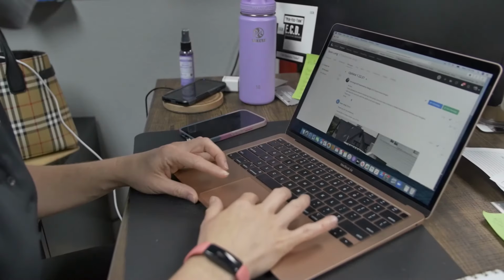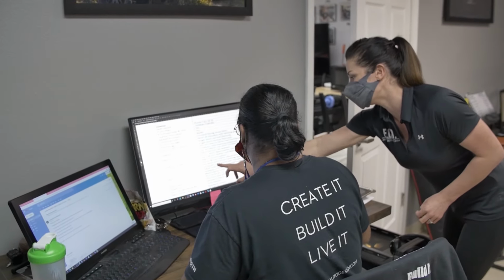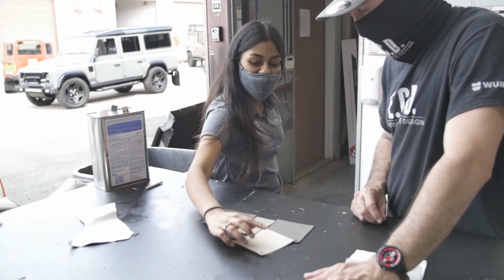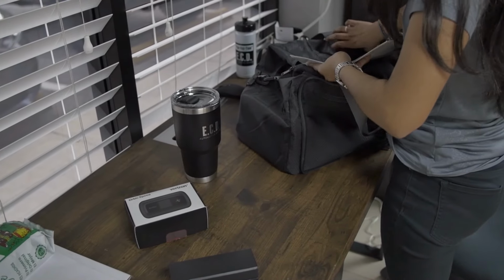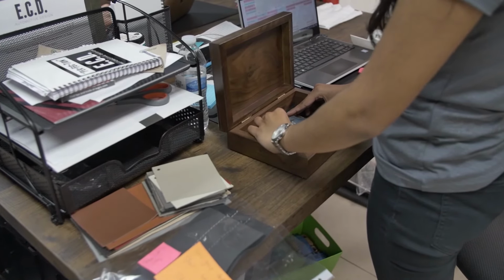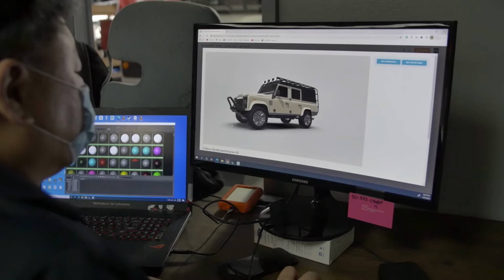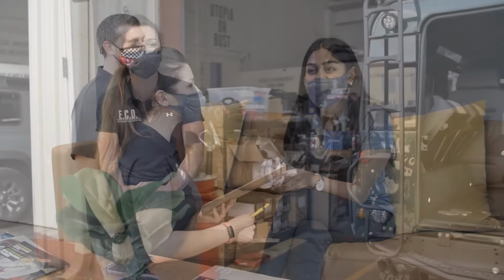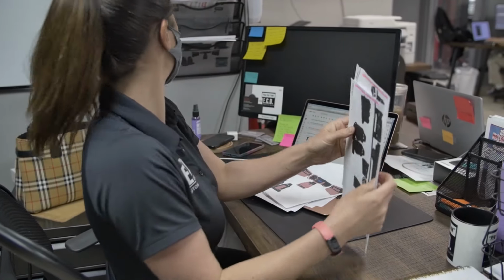Behind The Build: A Premium Client Experience | E.C.D. Automotive Design